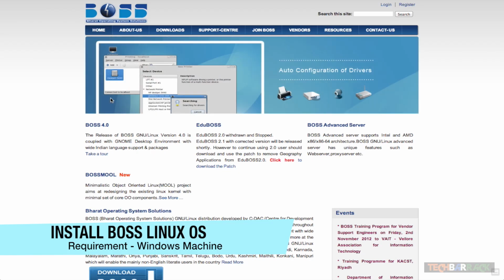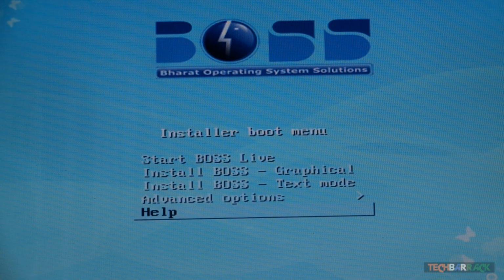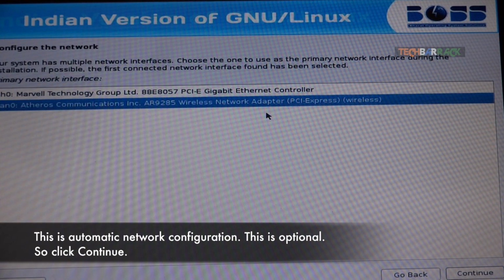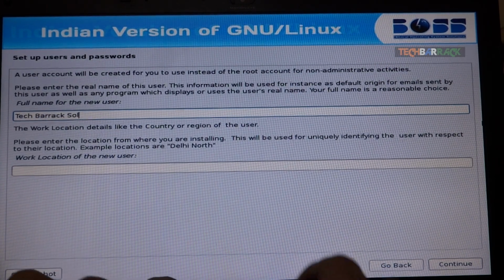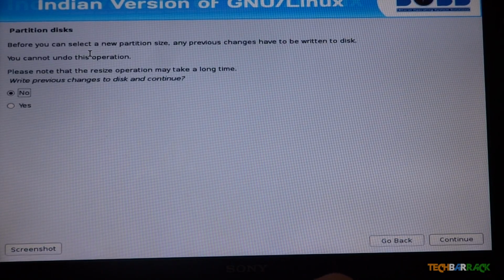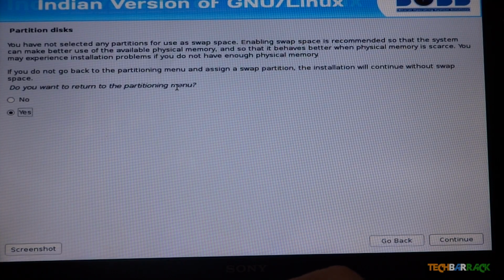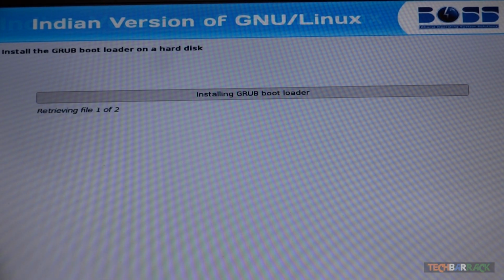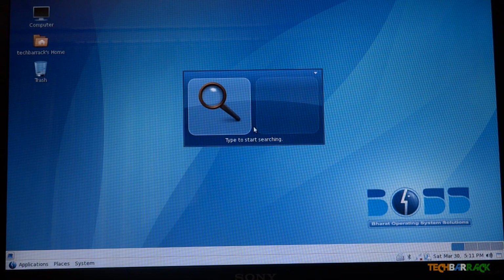Linux Tutorials [07] - Install BOSS Linux On Any Windows Machine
BOSS stands for Bharat Operating System Solutions. It is an operating system of India. It uses GNOME Desktop. The most striking feature is the support for 18 regional languages. These includes languages such as Hindi, English, Marathi, Gujarati, Kannada, Kashmiri, Malayalam, etc.

Nayan Seth will teach how BOSS Linux can be loaded on your Windows machine.